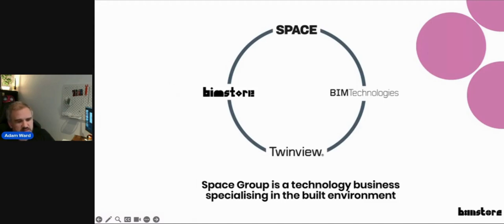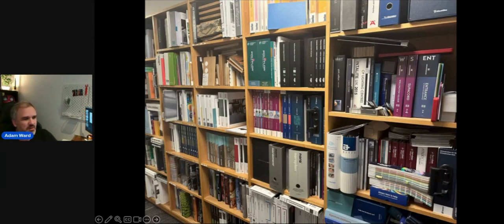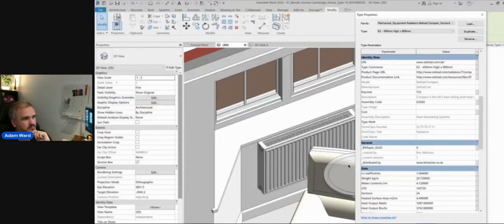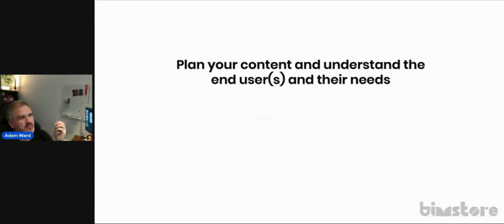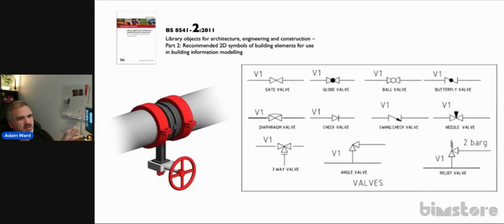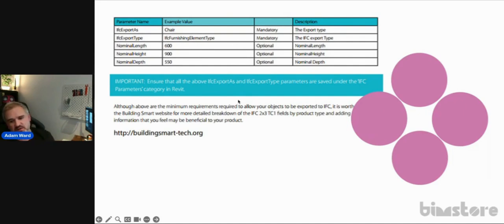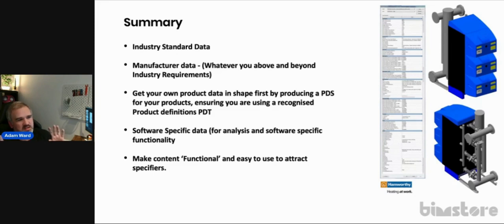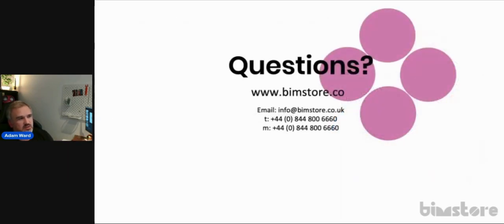Webinar Series: Introduction to BIM - BIM’s Role In Product Specification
This webinar series was curated especially for an audience concerned with the Australian built environment. A range of industry pioneers revealed how BIM & Revit content is going to transform the world of construction there. It featured practical tips and real-life experience from knowledgeable experts.

In this second episode, hear from Adam Ward, CTO of Space Group. This very accessible session is for people at all stages of their Building Information Modeling (BIM) journey. He will take you through BIM and its role in product specification.